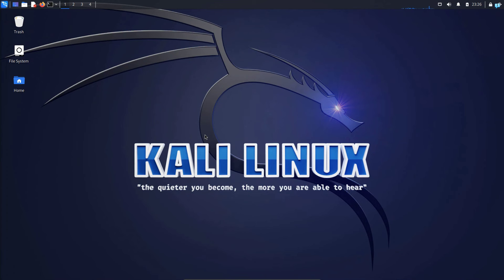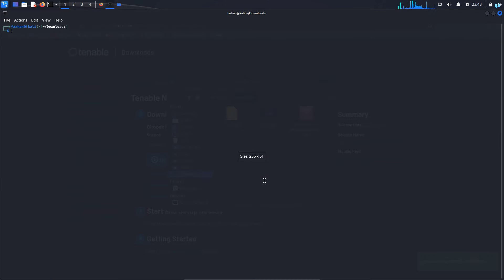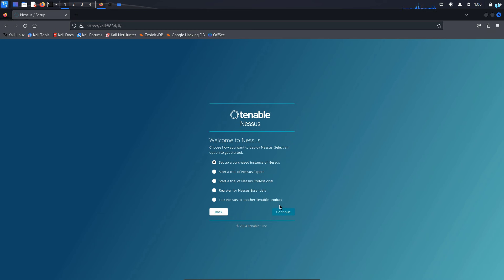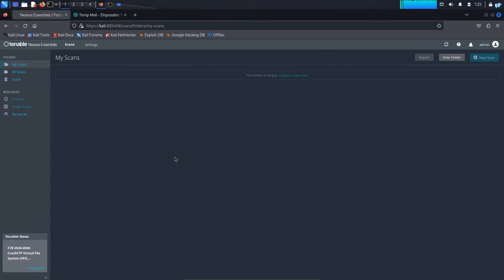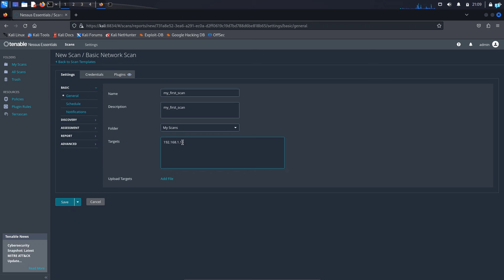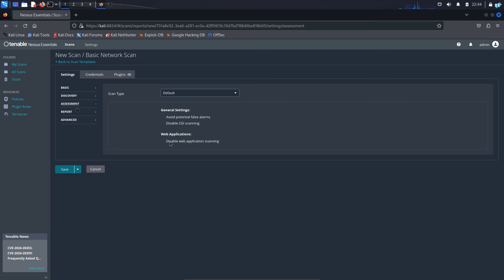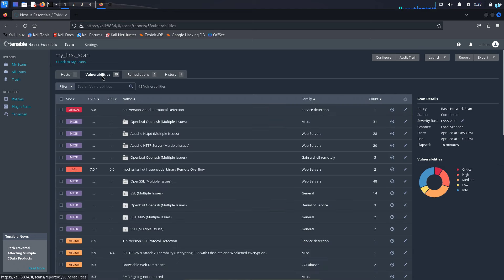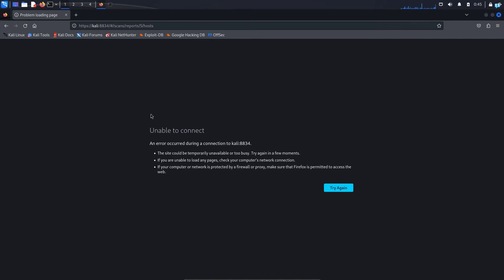NESSUS Tutorial for Beginners: Installation and Usage on Kali Linux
Stay updated with expert tips, threat insights, and security trends—completely free.

In this video, you will learn to install and use Nessus on Kali Linux. We'll guide you through installation, configuration, scanning for vulnerabilities, and understanding results. Perfect for beginners in cybersecurity, IT professionals, and students.